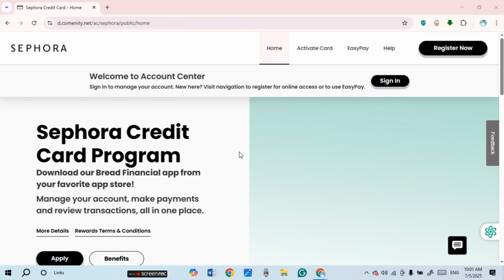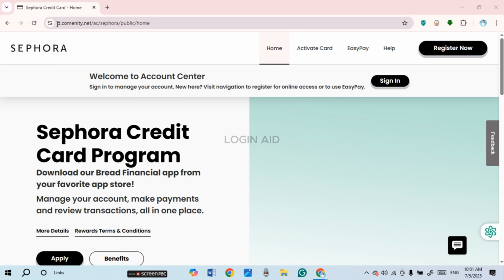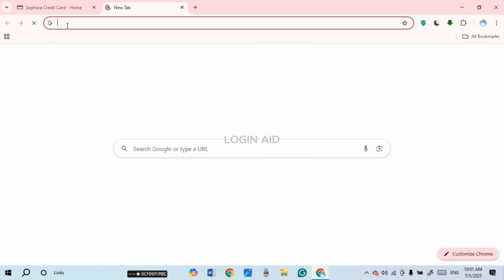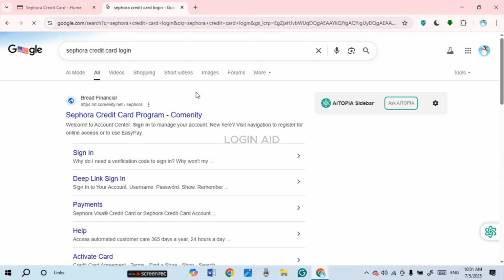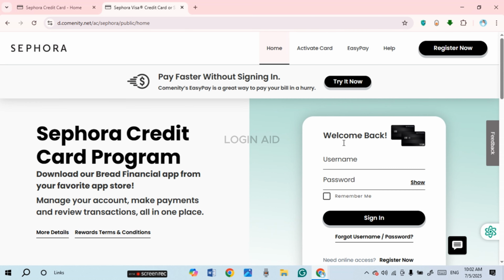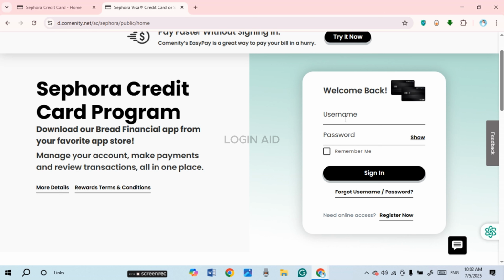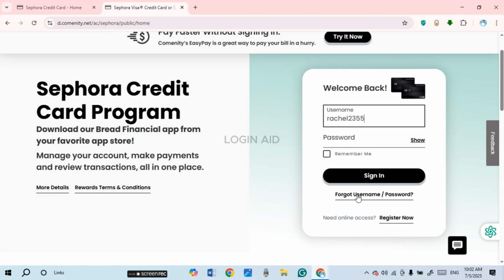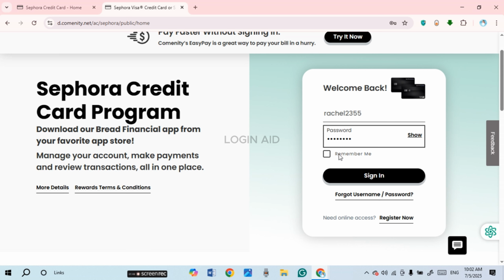How To Login Sephora Credit Card Online Account | Manage Your Sephora Credit Card 2025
In this video, learn how to access your Sephora credit card account on the web to view transactions, manage your payments, and track Beauty Insider rewards. This step-by-step tutorial walks you through the entire process, from navigating to the correct login page to entering your username and password securely.